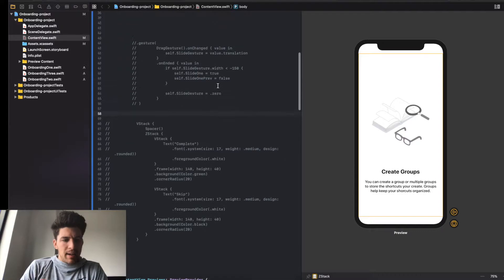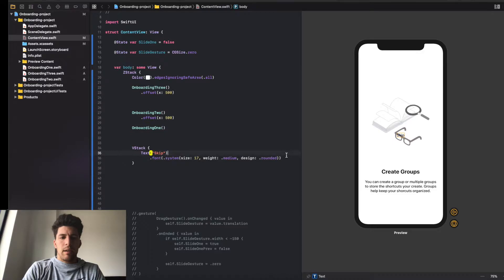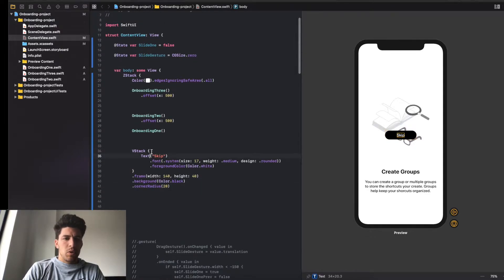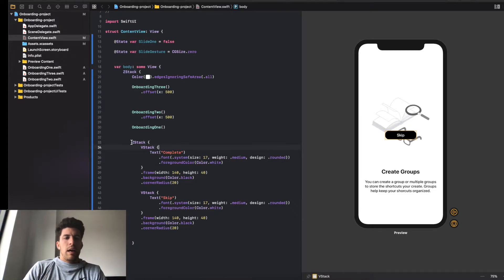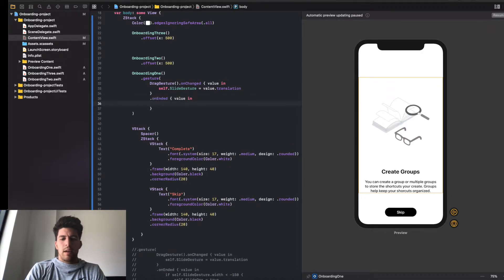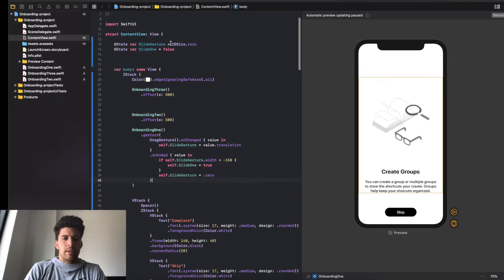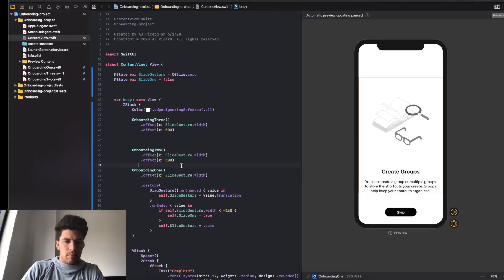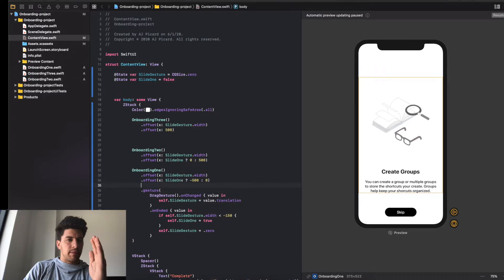SwiftUI Challenge 03: Creating Animated Onboarding screens in SwiftUI - (2/2)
This is a two-part tutorial where I will show you how to create animated onboarding screens for your mobile app in SwiftUI. In this video, we focus on integrating the custom drag gesture animations that allow us to slide back and forth between each page.

If you're new to the channel check out my last video where I picked a random design I found on Dribbble and replicated it in SwiftUI

If you want to download my code you can access it here from my Github